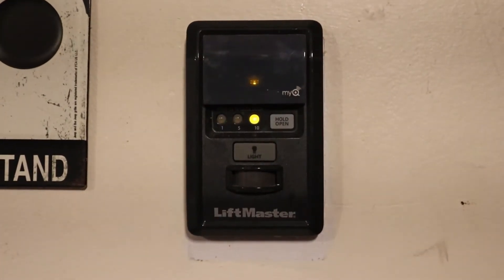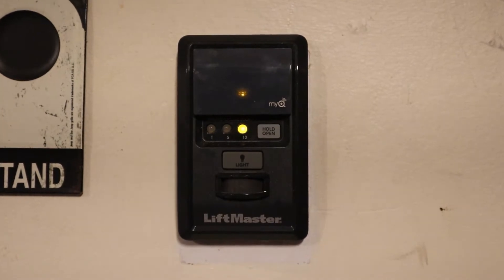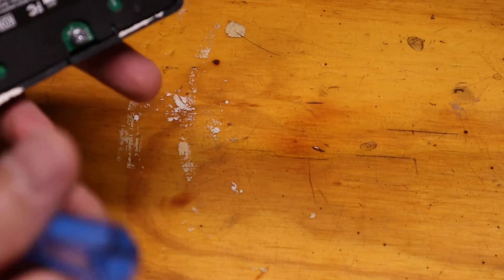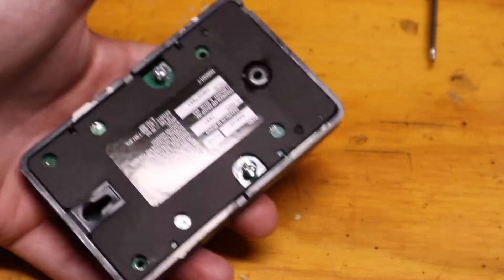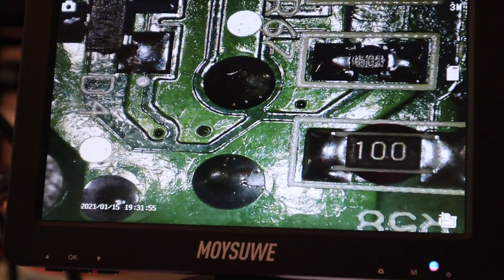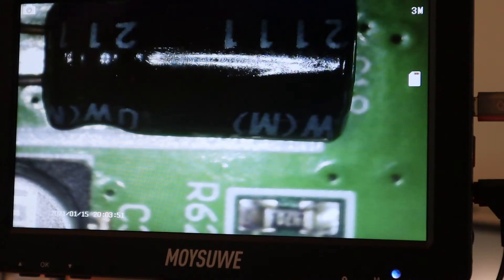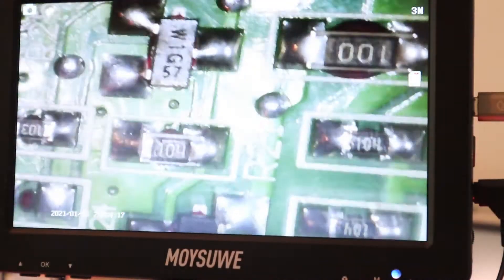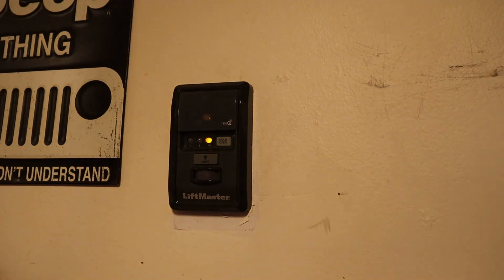Fix a Wonky Liftmaster MyQ 888LM Wall Control Panel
Sometimes when the MyQ 888LM keypad goes bad, the garage door will open/close randomly or the keypad will just stop working. Most of the time, this is due to bad super capacitors on the board. It seems that the factory capacitors go bad after a few years. In this video, we replace the super capacitors (1F, 2.7V) with higher-quality capacitors.

Chinese-made capacitors
Japanese-made capacitor (need 2)
New 889LM keypad (if you don't want to mess with the repair)
Soldering iron
Solder sucker